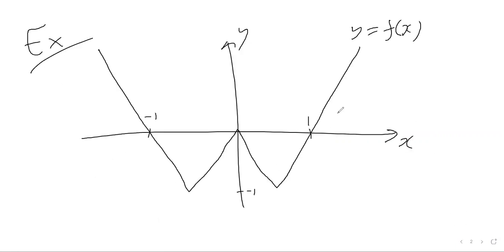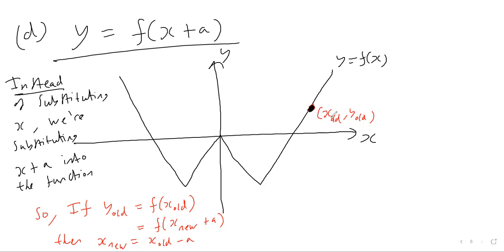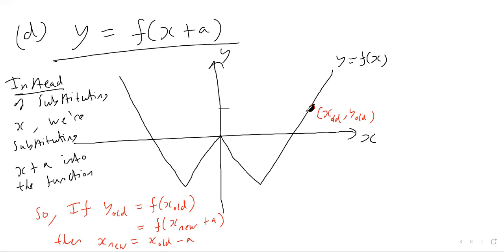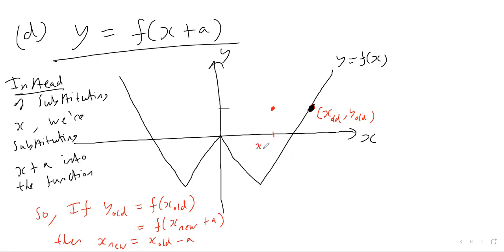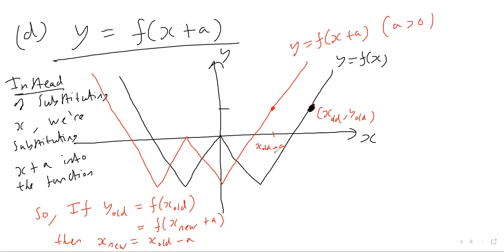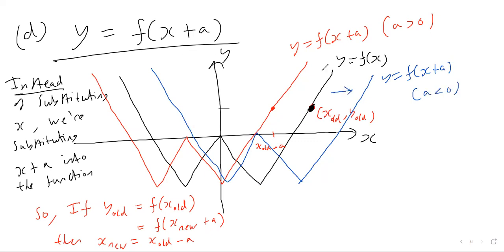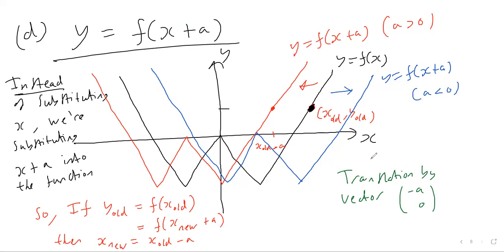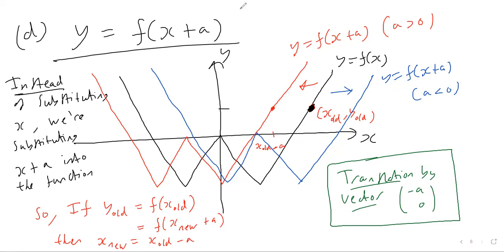44. SKETCHING GRAPH TRANSFORMATIONS: SKETCHING y=f(x+a) (A-level Maths, Pure Maths Video 44)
This is video 44 in my series of A-level Pure Mathematics videos. In this video, we consider a graph of a function, y=f(x), and we attempt to sketch the graph y=f(x+a) where a is a constant. This transformation corresponds to a translation parallel to the x-axis by -a units.